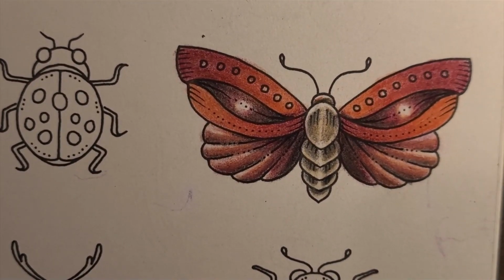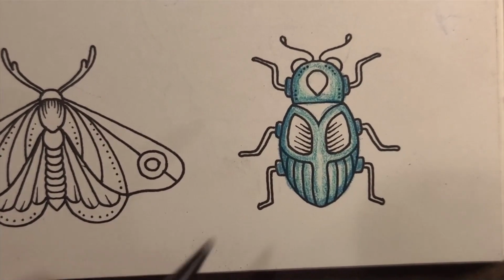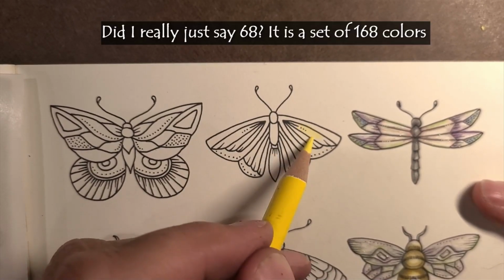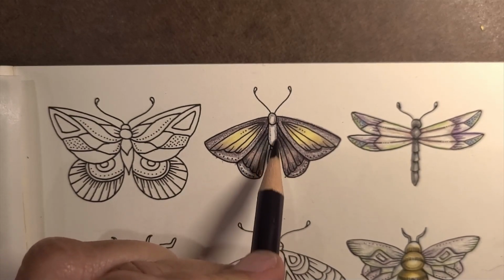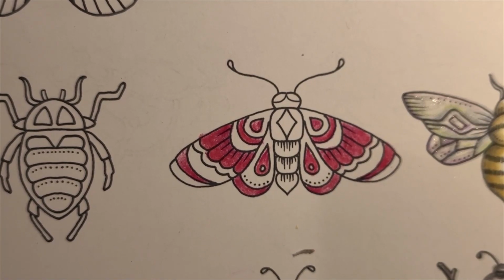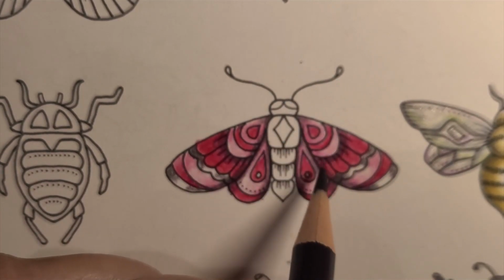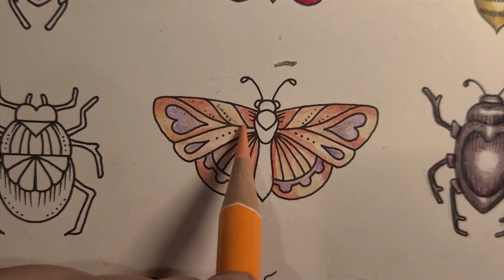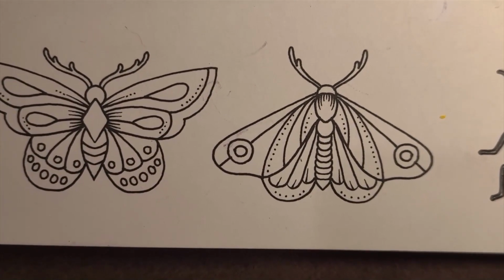Ep. 117 Daily Color In Johanna Basford's Small Victories Using Caran d'Ache Pablos & Marie's 168 Set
Colors used:
Pablos
last Beetle: 211, 190, 180, 409

Maries:
Butterfly 1: 4, 36, 143, 87, 94
Butterfly 2:  20, 18, 16, 87
Butterfly 3: 9, 10, 123, 143, 39, 94
Ladybug:  20, 18, 16, 94
Butterfly 4: 143, 87, 94

(the above shop links are affiliate links for which when you make a purchase as a result of clicking on these links, I will earn a small commission at no expense to you. Your support is much appreciated)